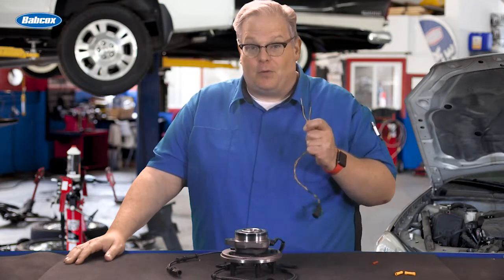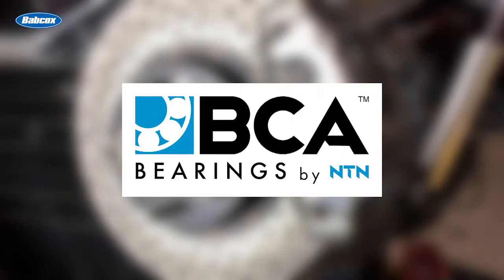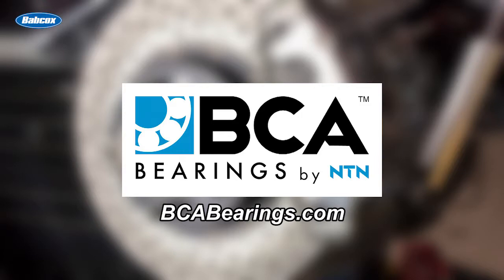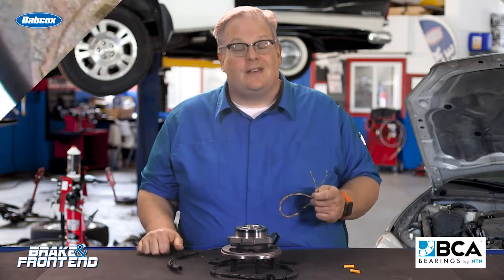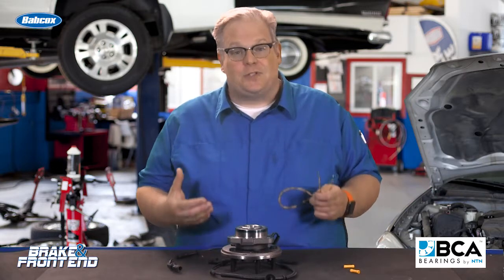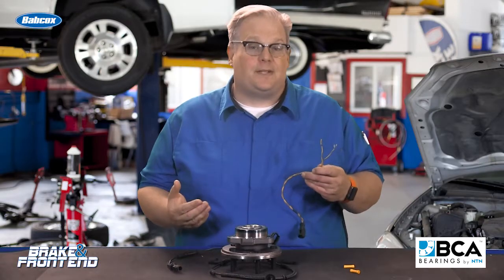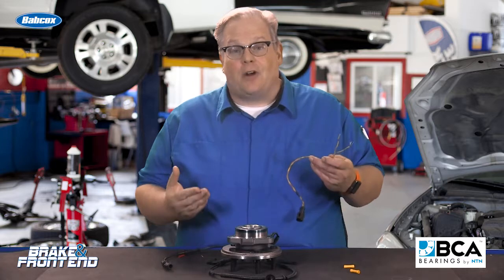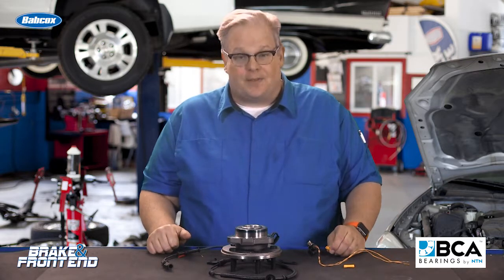Repairing Wheel Speed Sensor Harness | Tech Minute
Thinking about repairing a wheel speed sensor wiring harness? Andrew Markel shows us why this might NOT be a good idea.